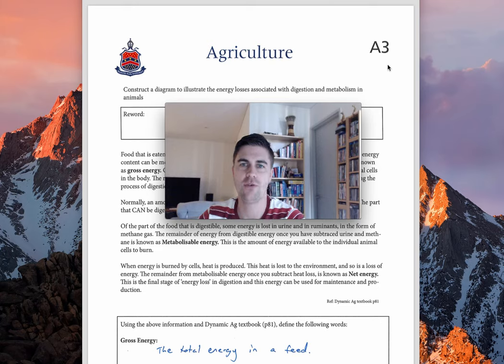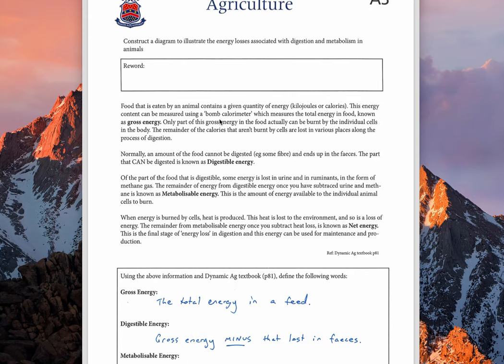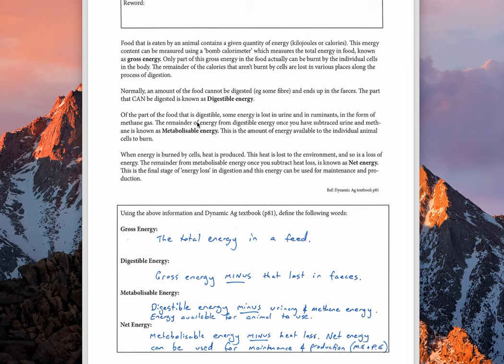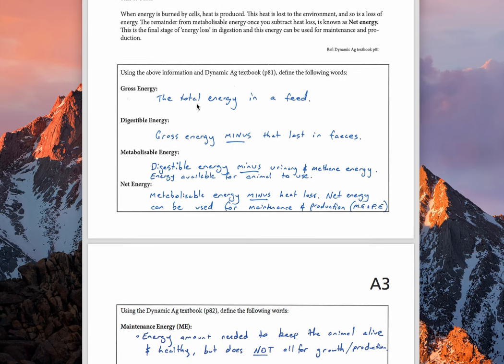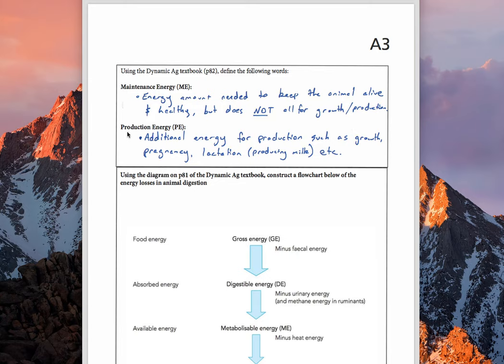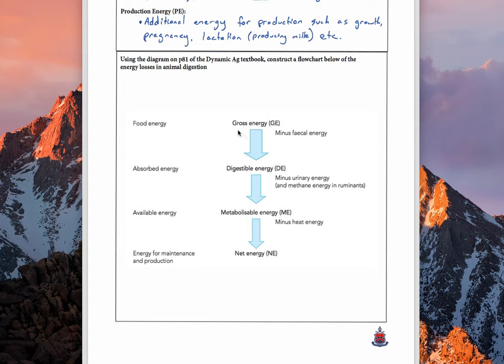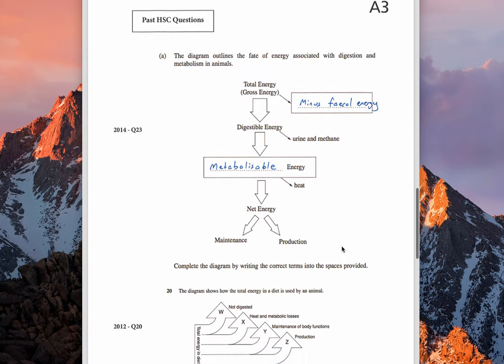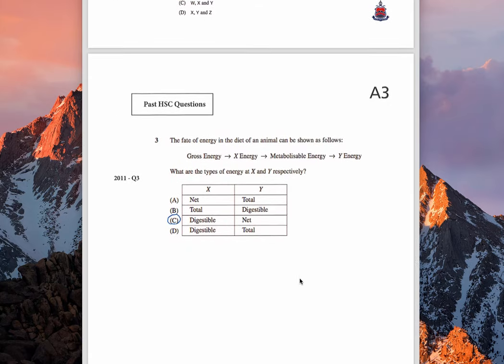A3. Diagram to Illustrate Energy losses